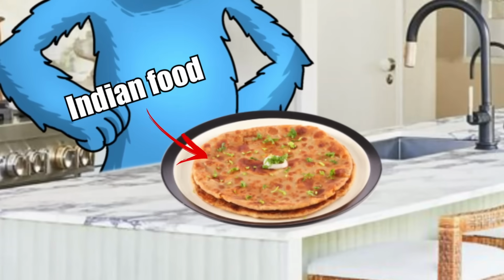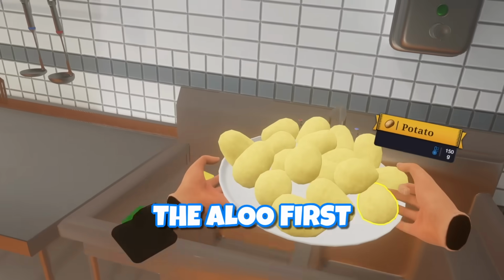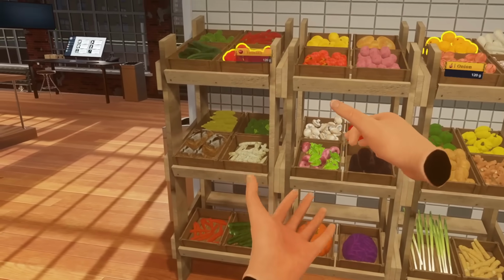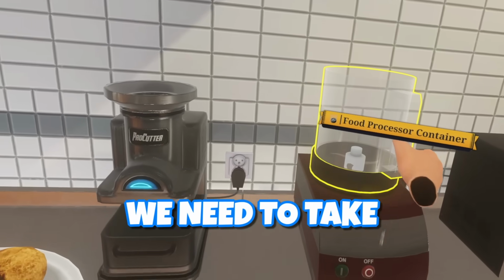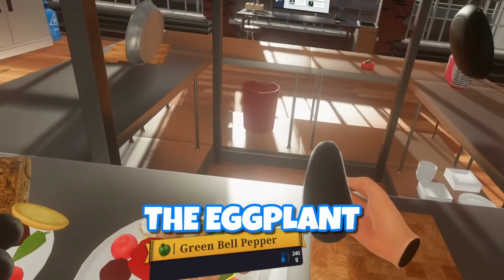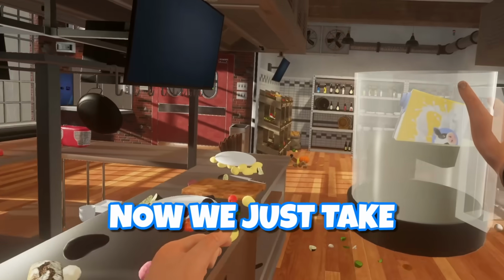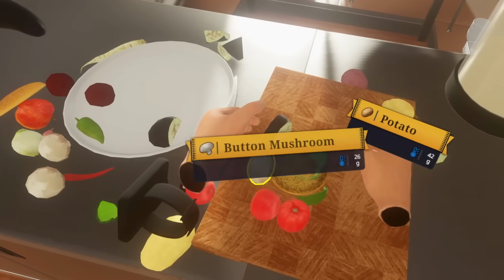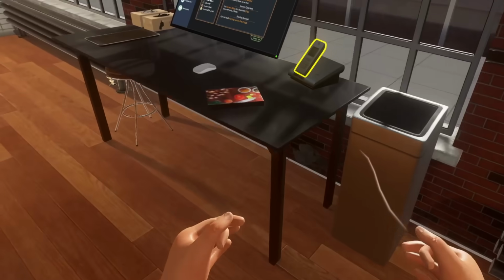I Made Indian Food in VR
This is practice before I do it real life...

Also leave me some recommendations in the comments for what game to play, and I might make a vid on it :D

I tried to make indian food in cooking simulator vr and it went totally right! I made the aloo ka paratha, my favorite food that i eat EVERYDAY for breakfast! Since I don't know how to cook anything at all, this was a struggle but at the end i delivered it to a customer and they were happy!